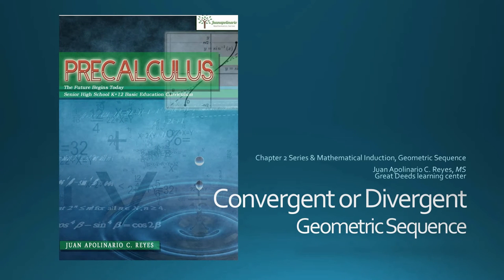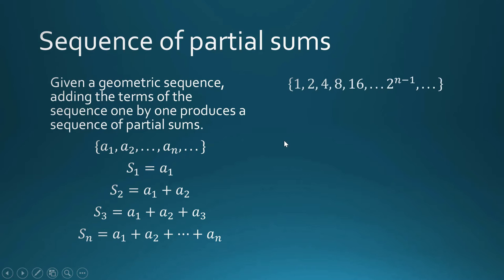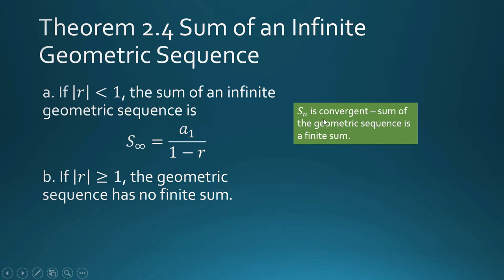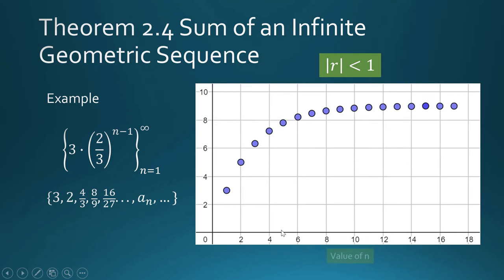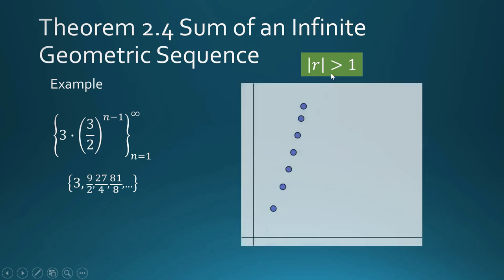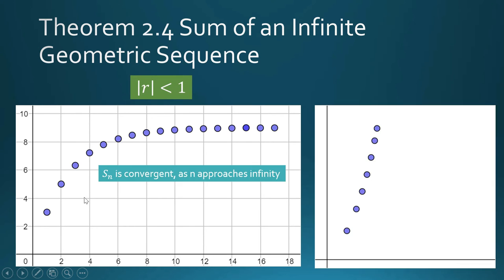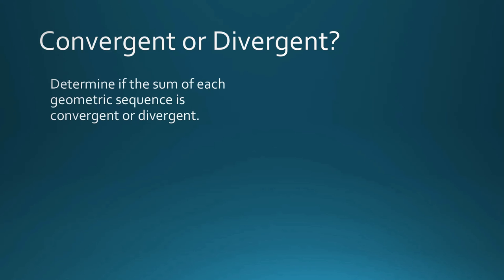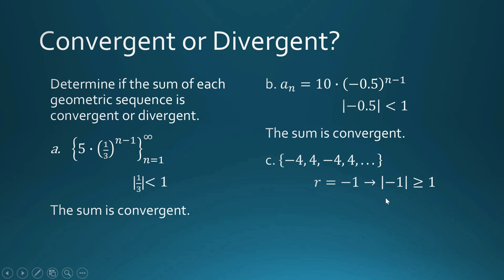Convergent and divergent sum of a geometric sequence (Precalculus, STEM)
We shall find the sum of a geometric sequence.